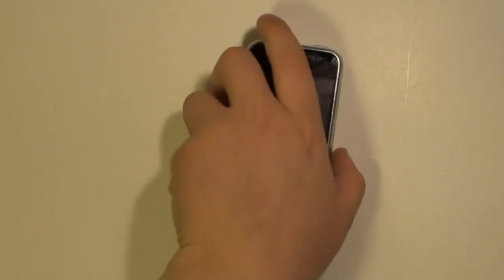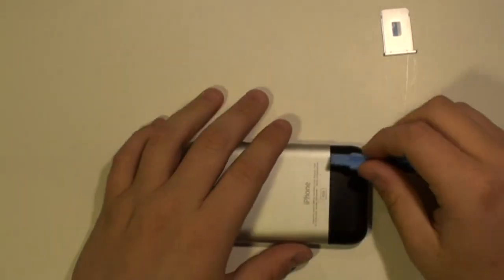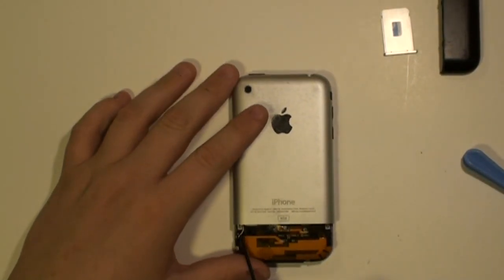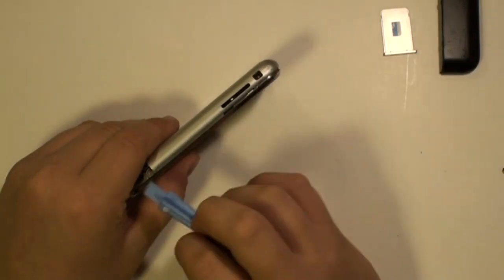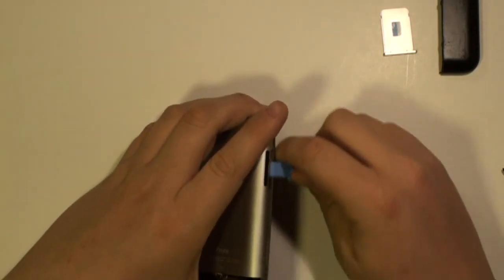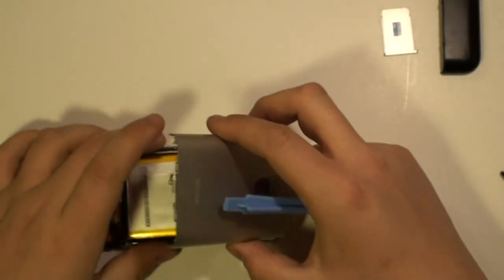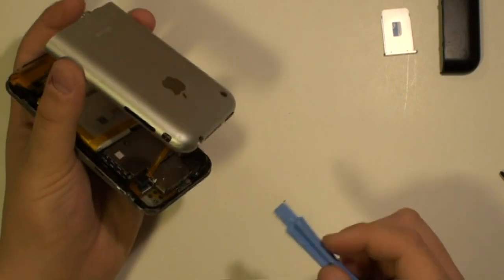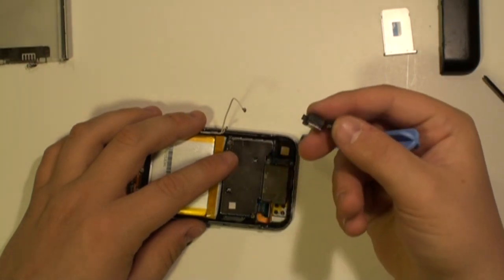iPhone 2G Camera Replacement "How to" Repair Guide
- This video shows how to replace the camera on your iPhone 2G phone. Perfect if you camera lens has cracked or is no longer working.